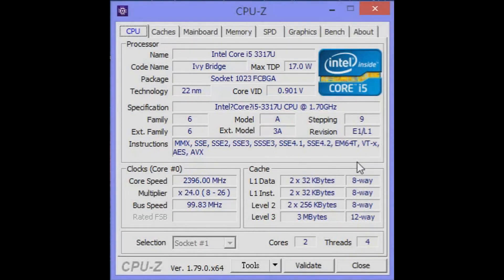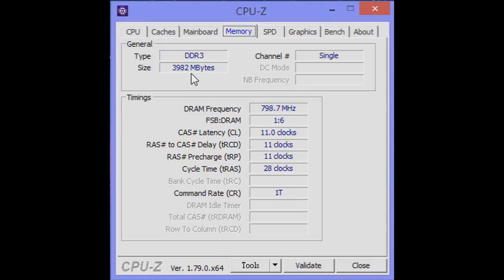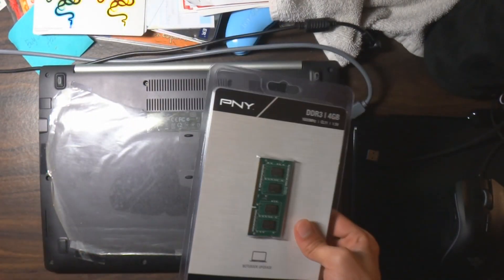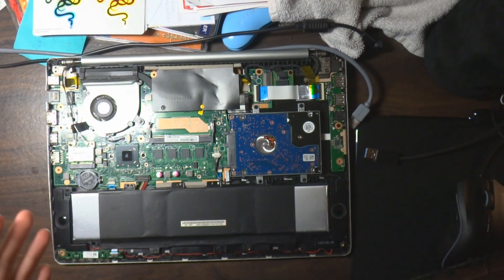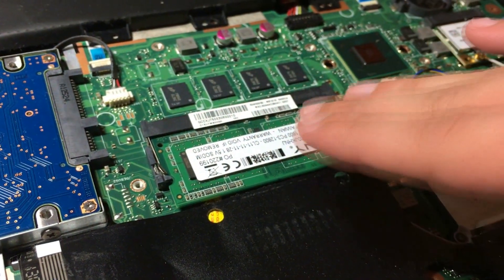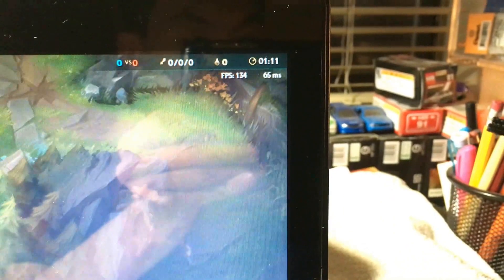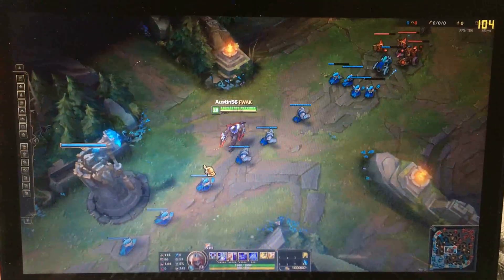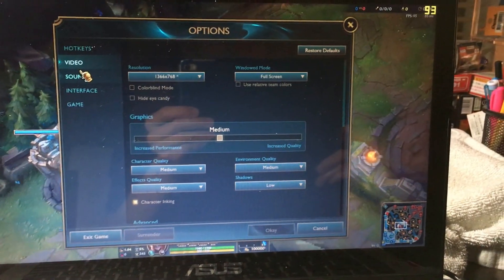Does Upgrading RAM Improve Gameplay?? (FPS IMPROVEMENT!!) [League of Legends]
Playing League of Legends with crappy fps on your laptop? Well, if your laptop has an empty RAM slot or a replaceable one, this is the right video.
Link of the RAM (4GB DDR3)
*I got it from best buy which was $41.99 USD. Amazon's price changes idk why
Sorry for the bad audio quality. I dont currently have the best audio recording setup :(